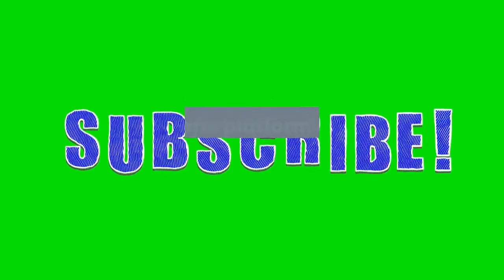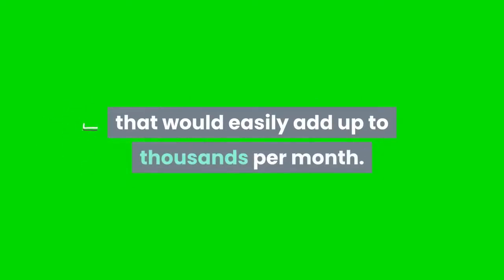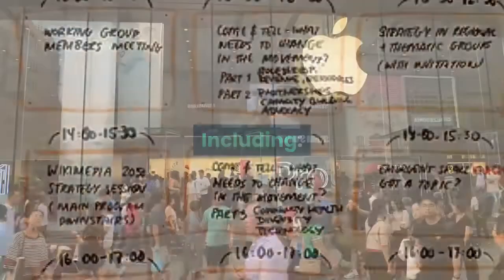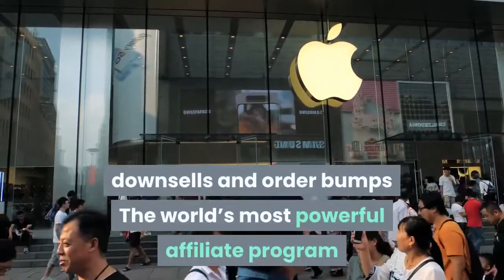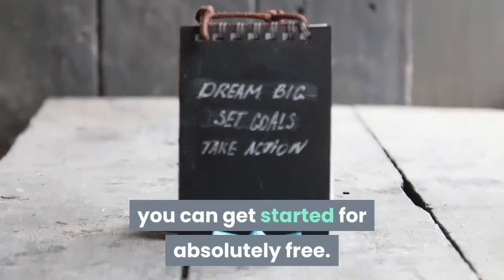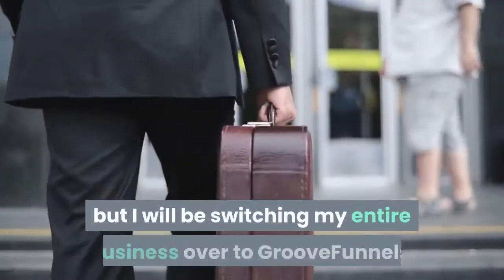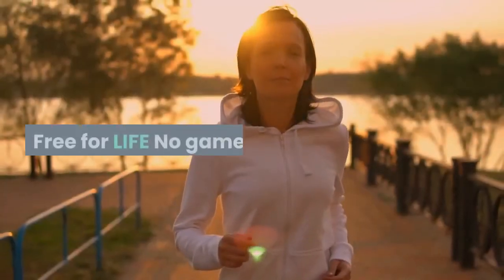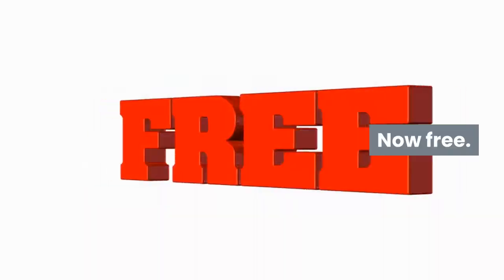Free Access to Groove Funnels the New Best Way to Build Better Business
Free for LIFE
No games. No fine print.
No credit card needed ever!
$99/month value… Now free.
Grab your account while you still can!

Signup today while you can!